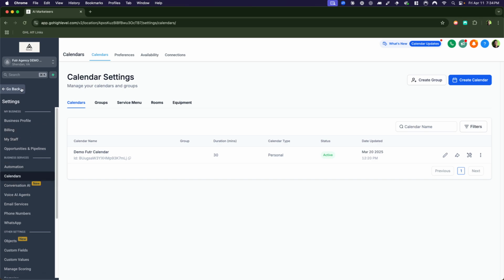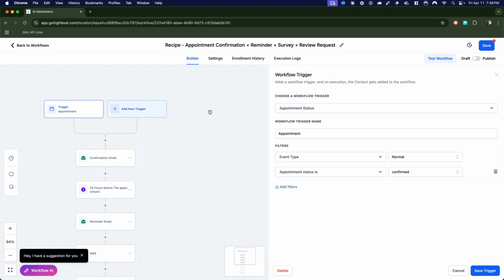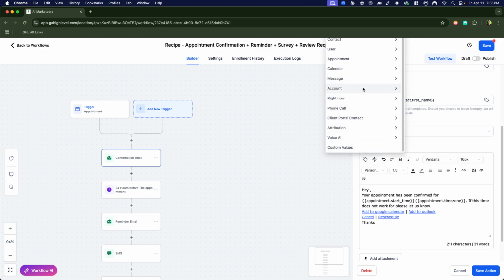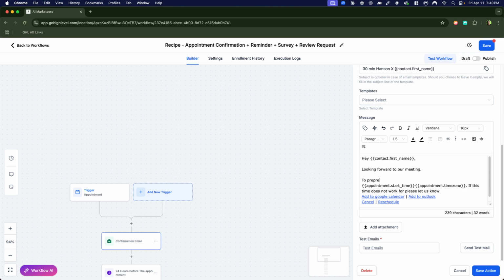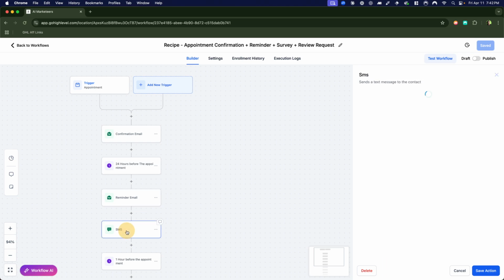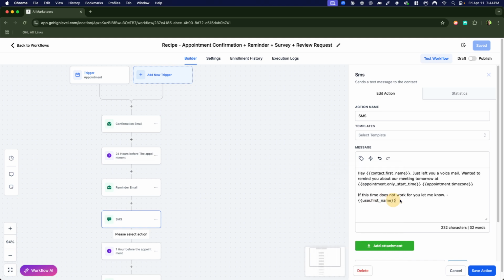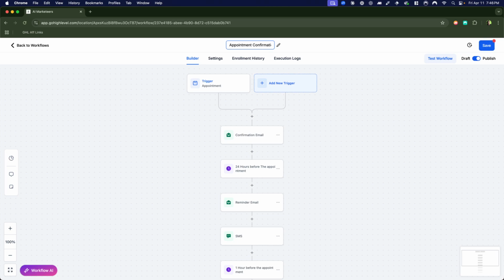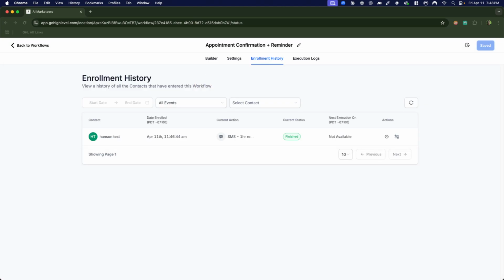GoHighLevel Workflows: Set This Up ONCE, Save 20 Hours/Week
Nurture Sequence
5:40 - SMS vs Email: When to Use What
7:30 - Conditional Logic If/Then Branches
9:10 - Appointment Booking Automation
10:45 - Follow-Up Sequences That Convert
12:00 - Testing & Launching Your Workflow